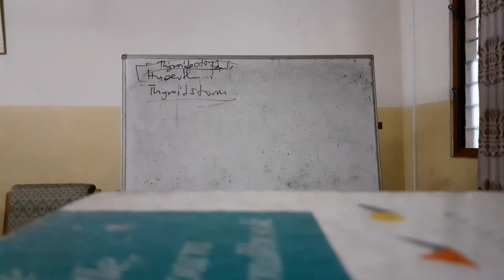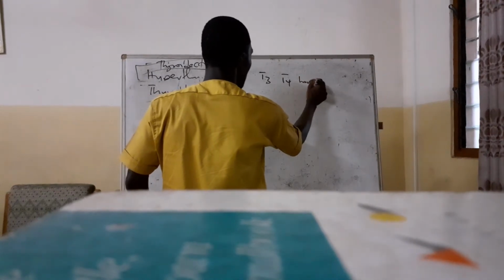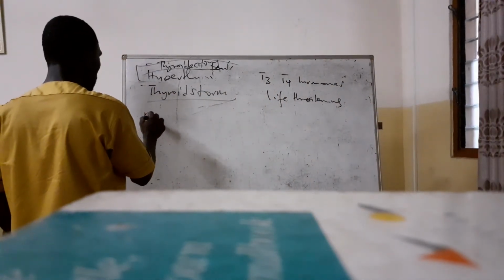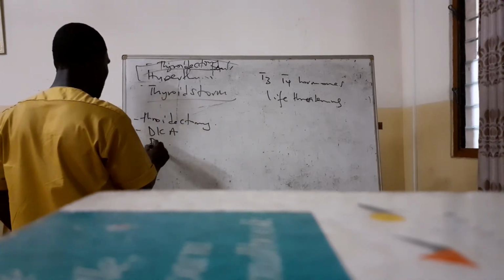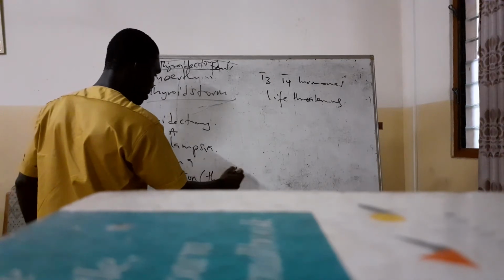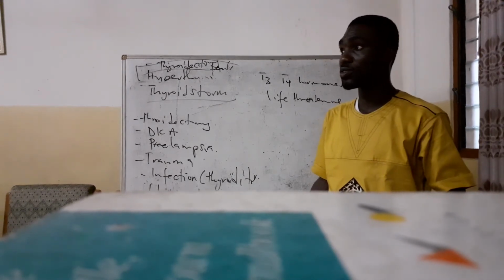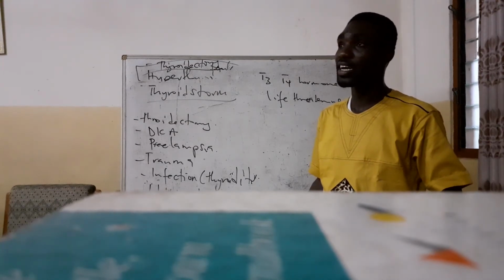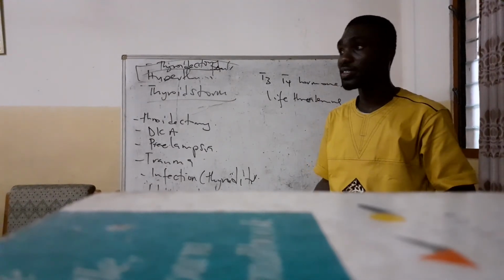Thyroid storm and thyriodectomy Evans Appiah